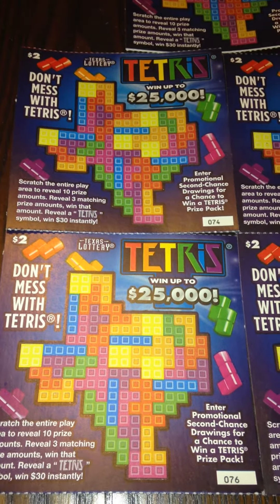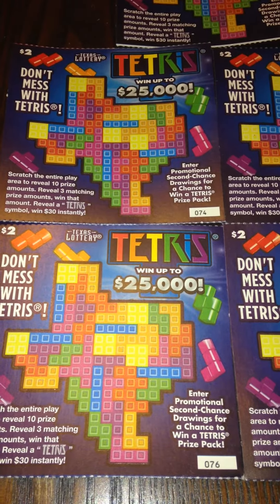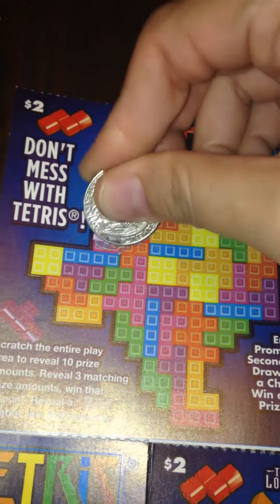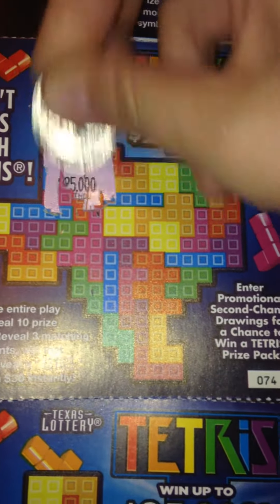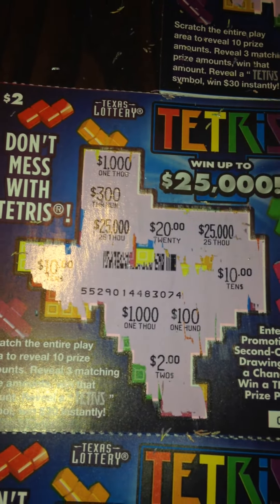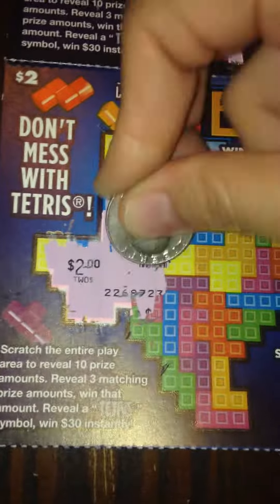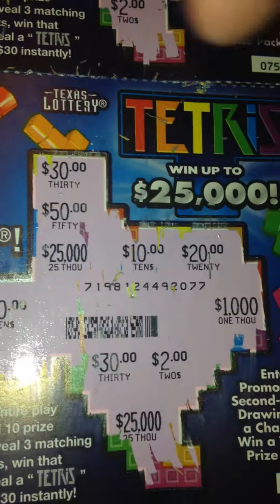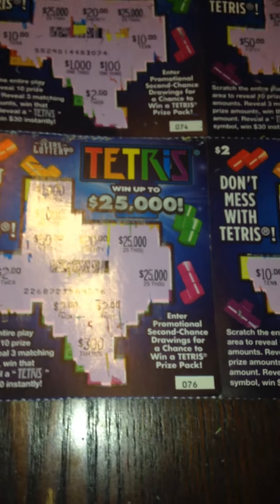NEW TICKET! 5 x $2 Don't Mess With Tetris Texas Lottery Scratch Off Tickets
Scratching off 5 of the $2 Don't Mess With Tetris scratch off tickets from the Texas Lottery Scratching Texas Lottery Scratch Off Tickets. Will I find a big win?
Fan Mail:
Candy